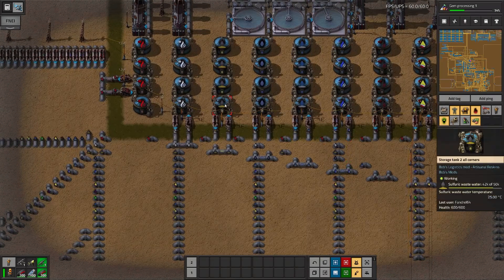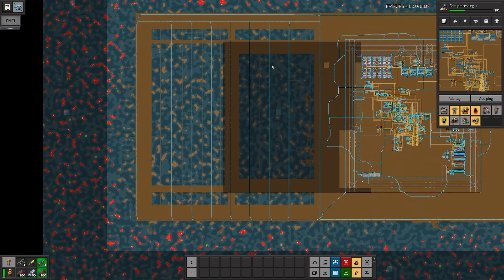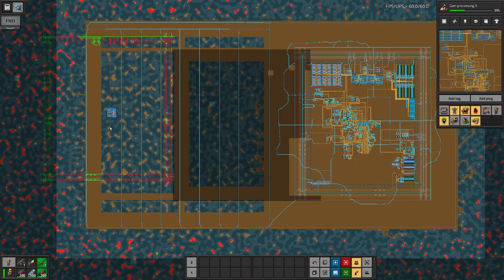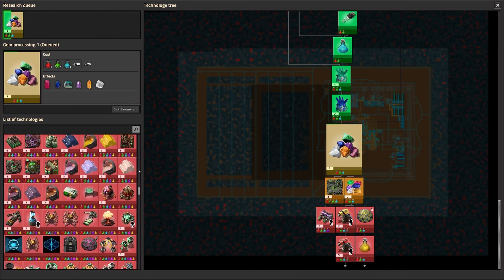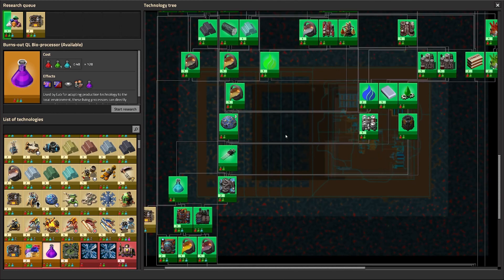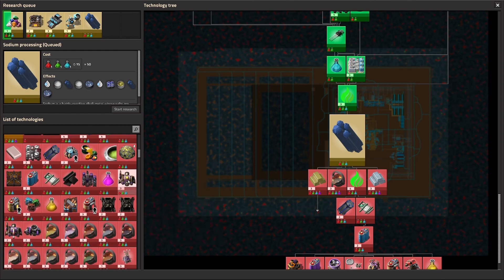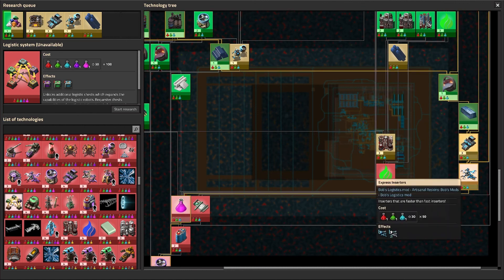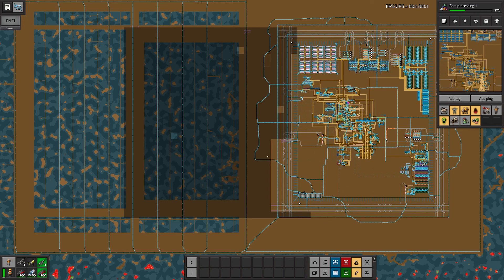Factorio Seablock Revisited EP49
Quick update

Mod List:
Angel's Addons - Storage Options
Angel's Bioprocessing
Angle's Refining
Angel's Smelting
Artisanal Reskins: Angel's Mds
Artisanal Reskins: Bob's Mods
Artisanal Reskins: Compatibility
Artisanal Reskins: Library
Mase Mod
Bob's Adjustable Inserters mod
Bob's Assembling machines mod
Bob's Electronics mod
Bob's Enemies mod
Bob's Function Library mod
Bob's Logistics mod
Bob's Metals,Chemicals and Intermediates mod
Bob's Mining mod
Bob's Modules mod
Bob's Ores mod
Bob's Personal Equipment mod
Bob's Power mod
Bob's Revamp mod
Bob's Technology mod
Bob's Warefare mod
Bulk Rail Loader
Circuit Processing
Explosive Excavation
Factorio Library
Factorio Standard Library
FNEI
Helmod: assistant for planning your base
KS Power
Landfill Painting
Miniloader
Nanobots: Early Bots
Pipe Visualizer
ScienceCostTweaker Mod (mexmer)
Sea Block
Sea Block Pack
Space Extension Mod